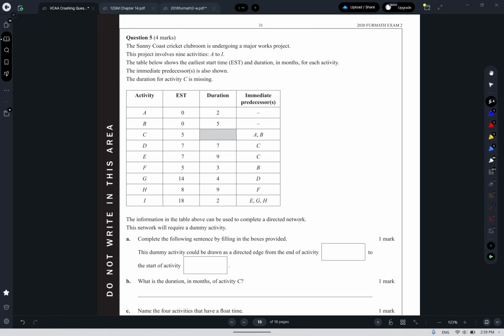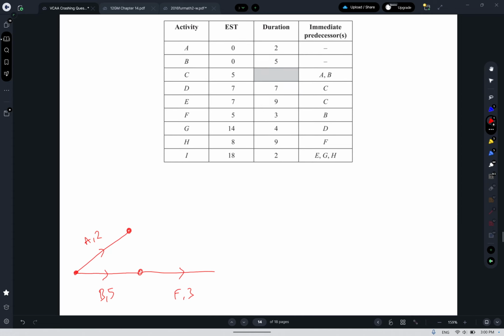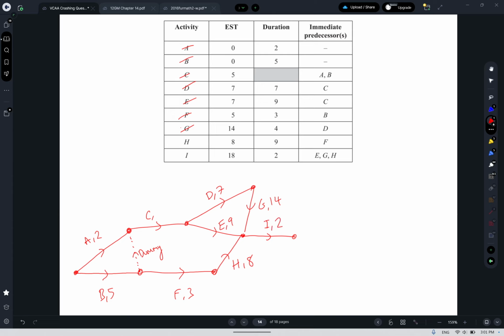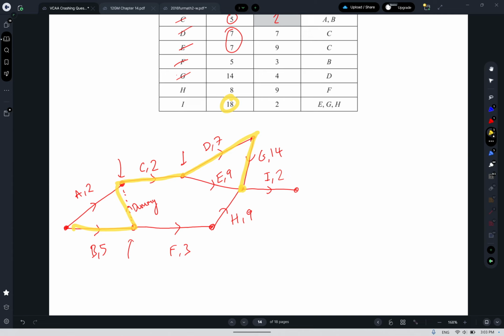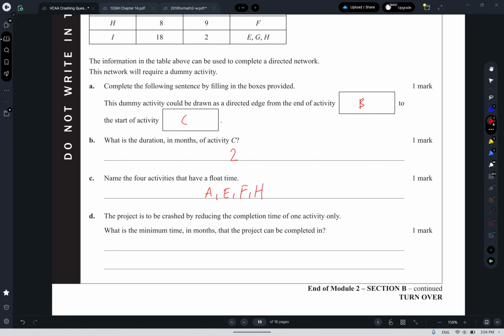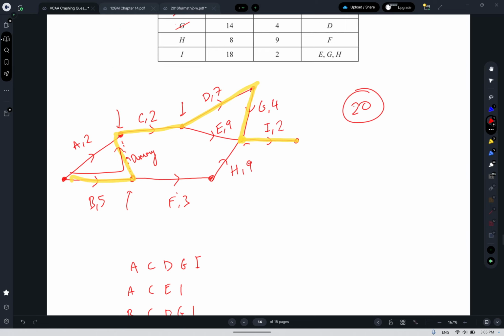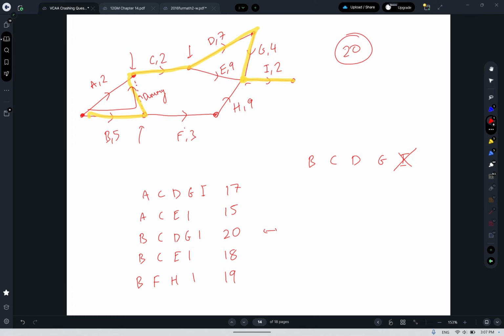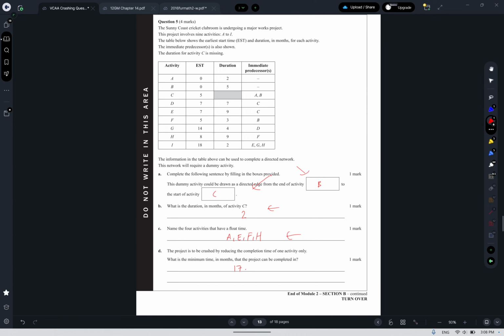VCAA 2020 General Math E2 Networks Q5